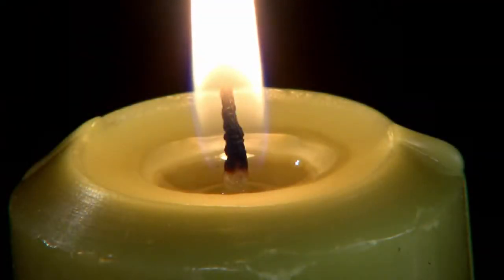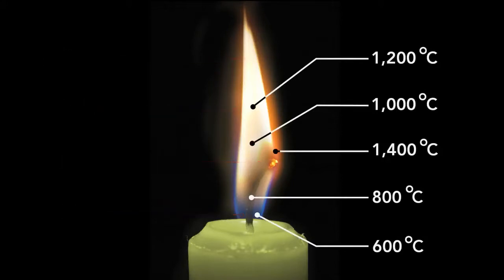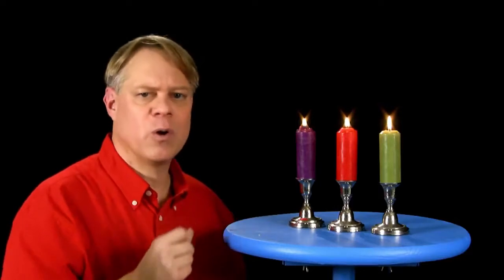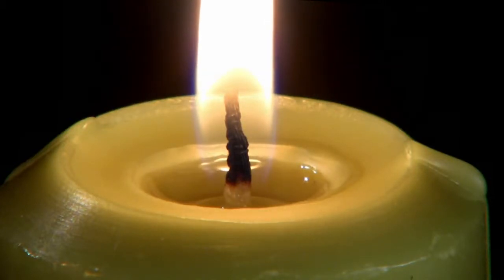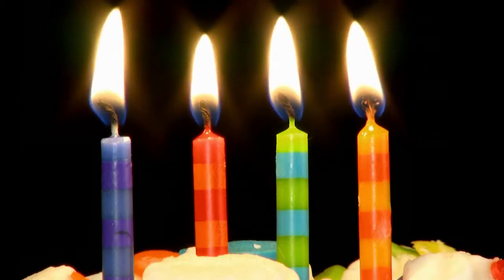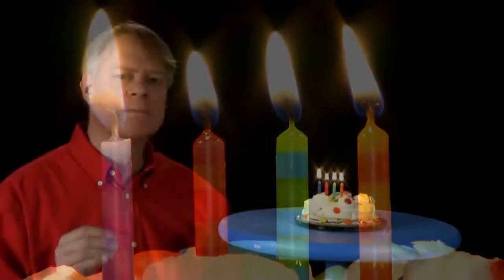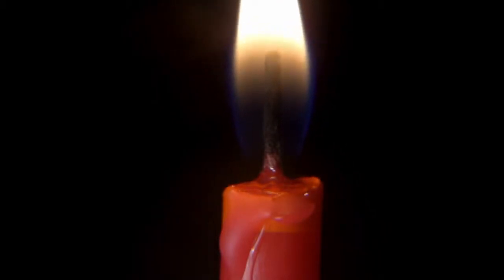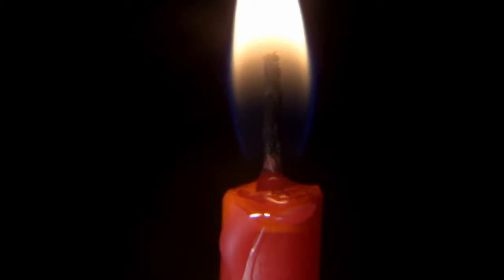MICHAEL FARADAY HIS LIFE!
Also Check: An Excerpt on Sir Michael Faraday from PBS Einsteins Big Idea (2005). I shall be with Christ and that is enough - Sir Michael Faraday..

From a blacksmiths son, to one of the most repeated names in physics textbooks, Michael Faraday epitomized the spirit of scientific exploration SciShow is nominated for a Webby! Vote for.

Unrevealed files चैनल पर आपका स्वागत है। Unrevealed files welcomes you. Topic - Michael Faraday s biography in Hindi. माइकल.